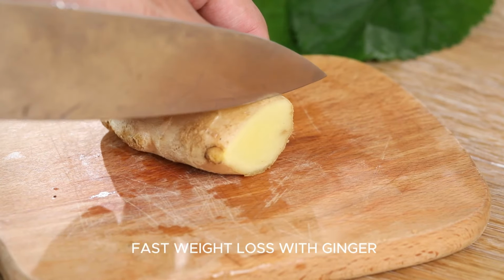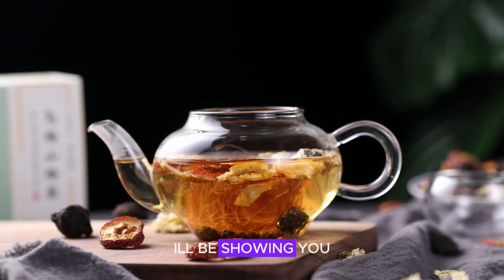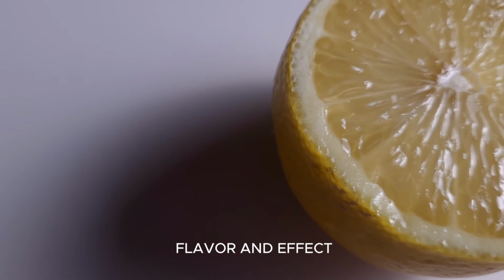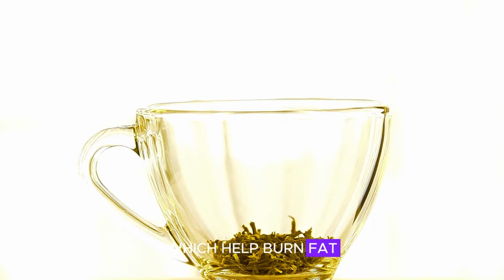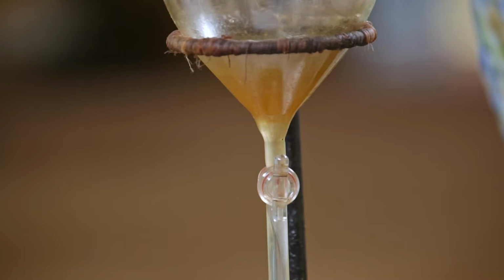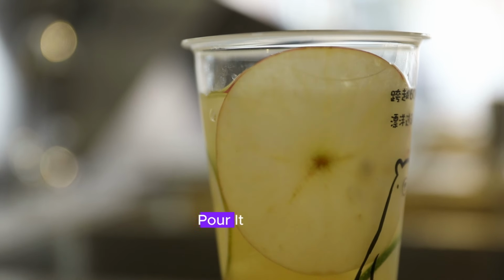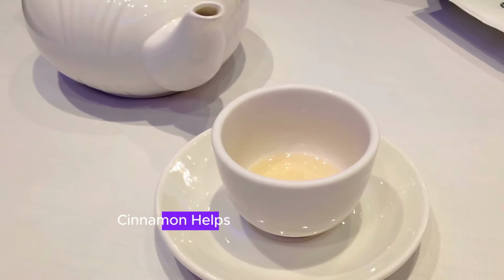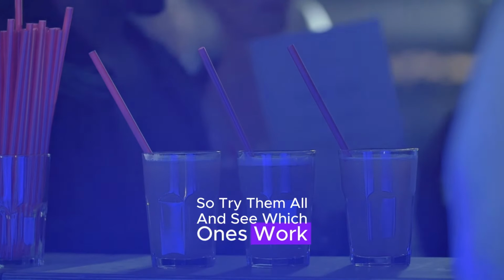5 Best morning Drinks for FAST Weight loss with Ginger | Belly Fat Cutter Drinks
5 Best morning Drinks for FAST Weight loss with Ginger | Belly Fat Cutter Drinks
Looking for the best morning drink for weight loss with ginger? In this video, we’re sharing five effective drinks you can make to kickstart your weight loss journey!

Discover how to make a drink that helps you lose weight fast with simple ingredients like ginger, lemon, and apple cider vinegar.

We’ll cover the most effective drinks for shedding pounds, including options for both morning and night. Not sure what the best thing to drink in the morning is?

 We’ve got you covered with tips on what to drink to lose belly fat in the morning and which water to drink in the morning to maximize results.

Whether you’re wondering what drink can make you lose weight or which drink is best for weight loss at night, these recipes are designed to help you reach your goals and keep you feeling refreshed.

Don’t miss out—watch till the end to find out which drinks work best!